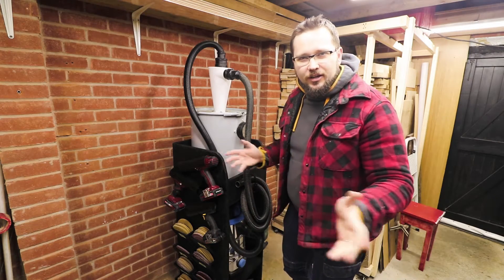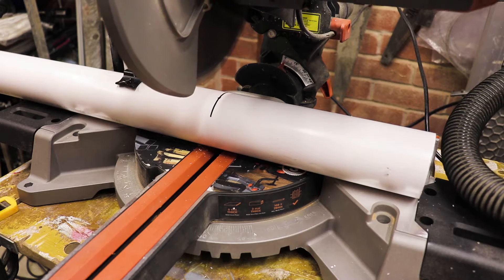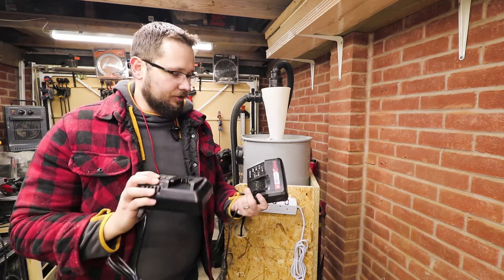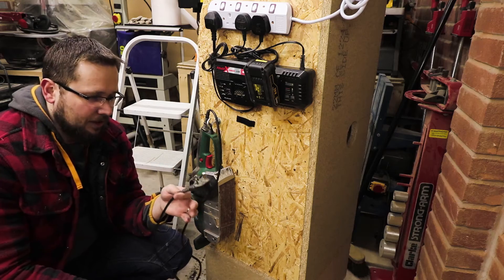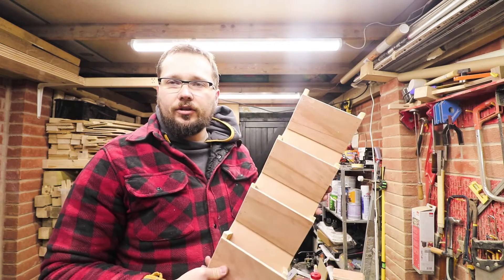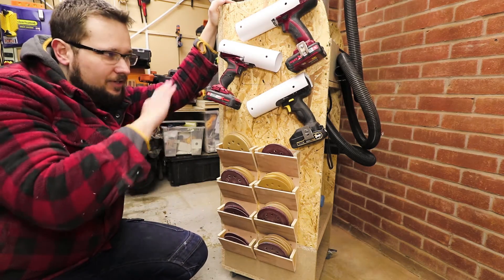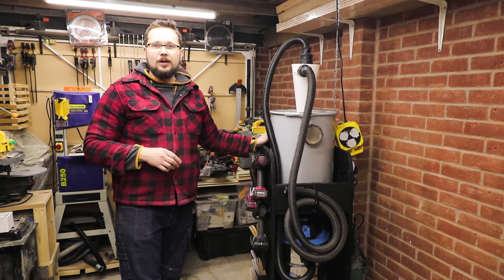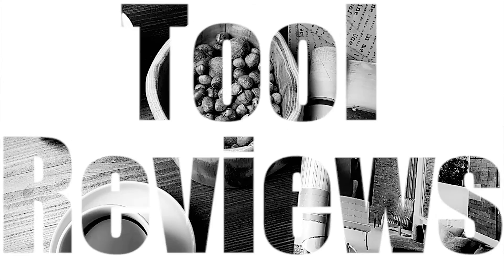Cyclone dust collector and mobile storage cart - PART 2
Cyclone dust collector and mobile storage cart. In this video you will be able to see how I transformed my old shop vac into a dust collector for my cheap cyclone system. I have to say this is a fantastic solution to dust extraction that will save a lot of money on shop vac dust cartilages/ bags and filers and will extend the life of your shop vac. In this video I will also start building the mobile cart for the cyclone dust extraction system with smart on board storage for some power tools and sanding discs.

Cyclone filter
30L barrel for cyclone system
60L barrel for cyclone system

All my tools, woodworking accessories and video making kit is now in one place for you to check out. Under the link below you will find all my tools as well as material that I use on daily basis.

Tools I use and recommend: